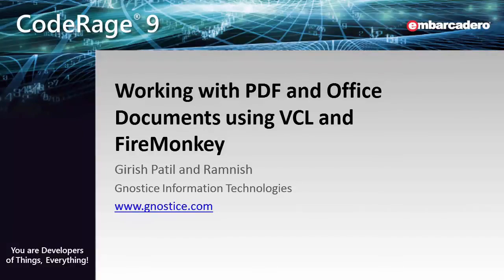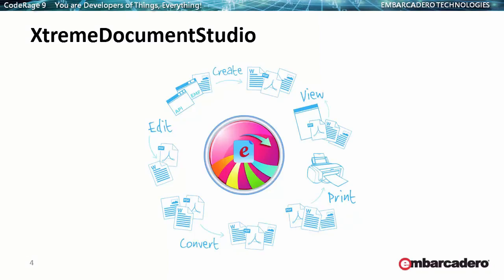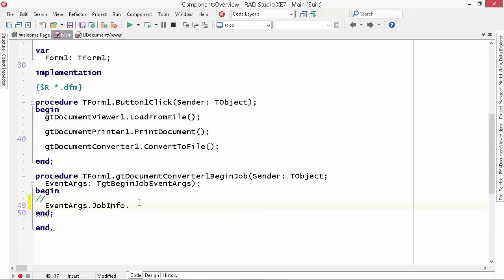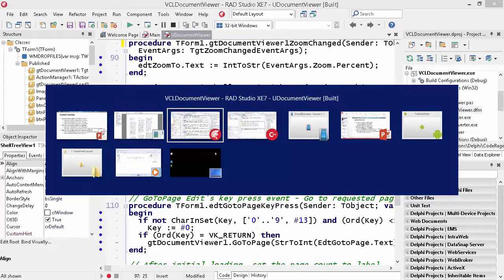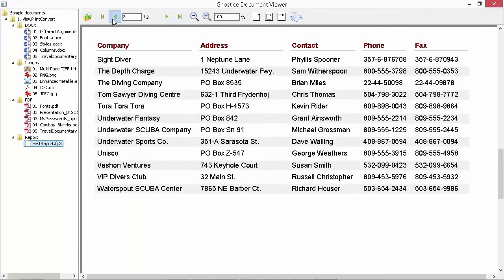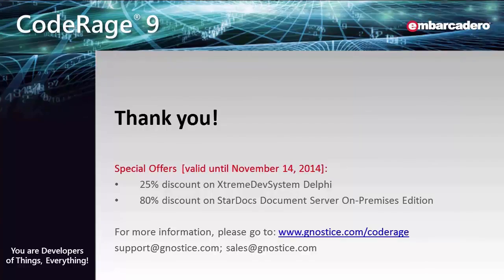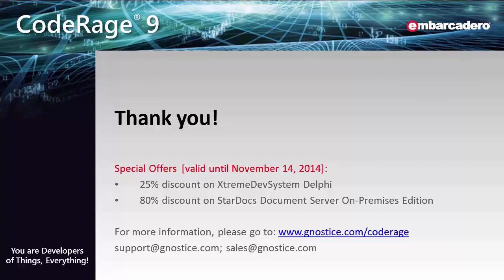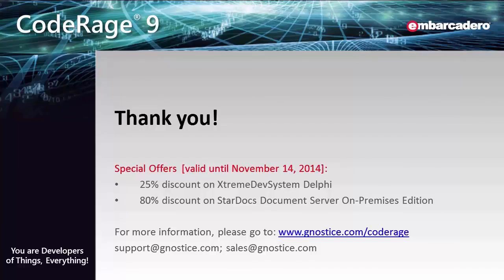Working with PDF and Office Documents using VCL and FireMonkey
Girish Patil - Gnostice
CodeRage 9 - C++ Track
Thursday, October 30, 2014 - 6am Pacific Time

In this session, we take a deep look into the all-new multi-format document processing toolset for Delphi from Gnostice. We take a brief look at architectural details of the product and then go into using the product. You'll get to see real code examples for viewing, printing, converting and processing documents in Delphi VCL and FireMonkey on Desktop and mobiles devices. You'll also see examples of document processing using the new Gnostice REST-based document server.